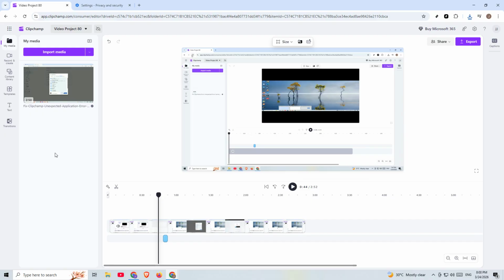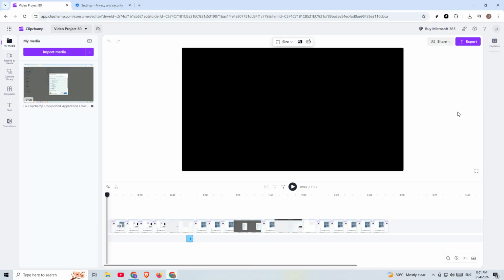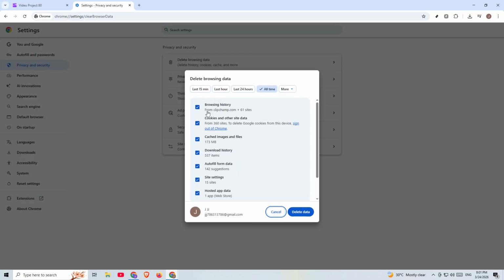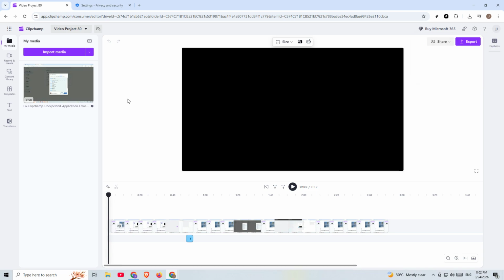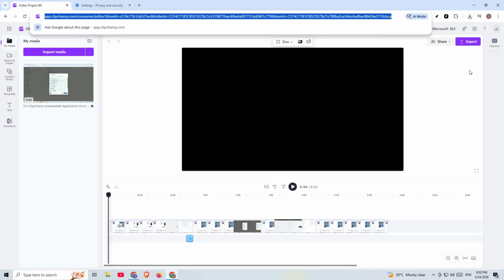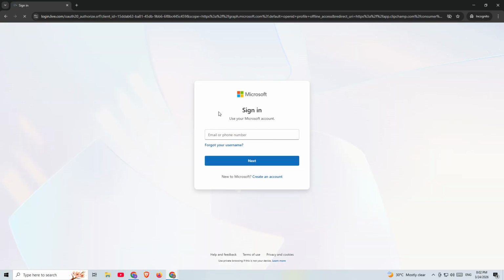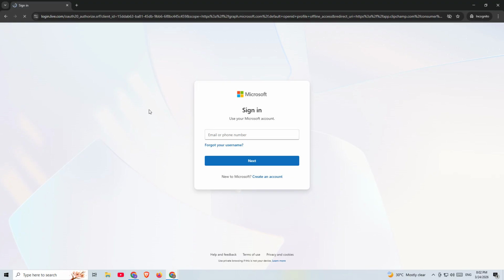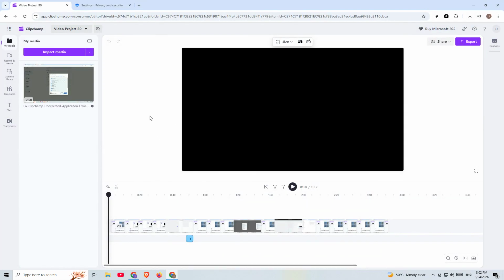Fix Clipchamp Network Error (2026 Easy Guide)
Learn how to fix the Clipchamp network error or connection error with quick troubleshooting steps.
Refresh Clipchamp, check your internet, clear cache, use Incognito mode, and get back to editing fast.

Timestamps
0:00 Intro and overview
0:20 Refresh the page
0:38 Check your internet connection
0:58 Log out and log back in
1:17 Clear browser cache and browsing data
1:44 Use Incognito mode
2:08 Final tips and outro